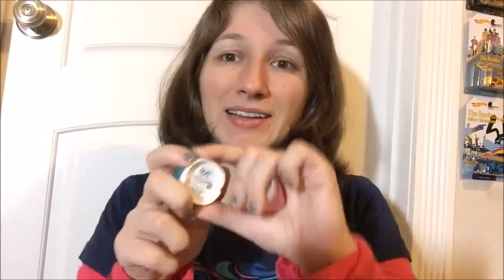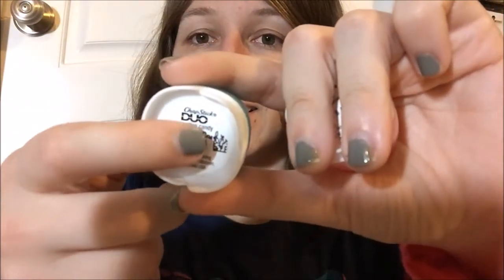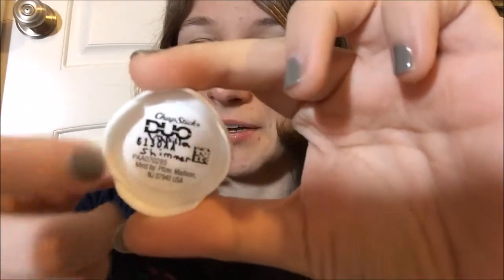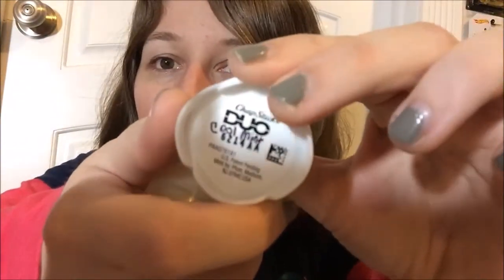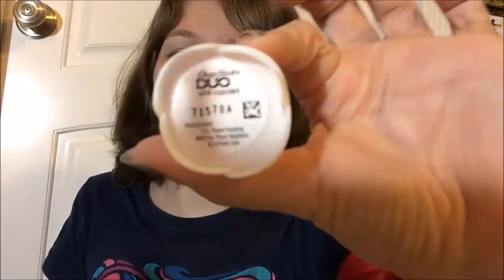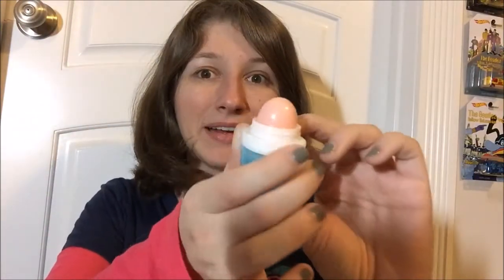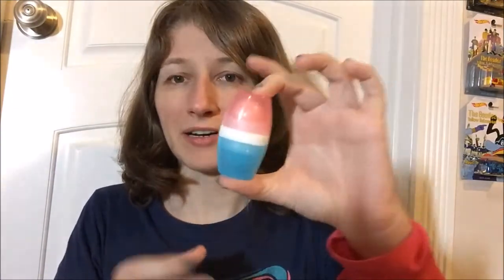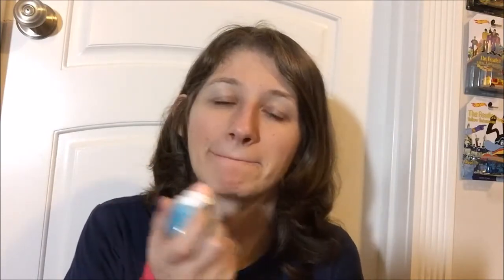Review - Chapstick Duo Pink Cupcake Lip Balm